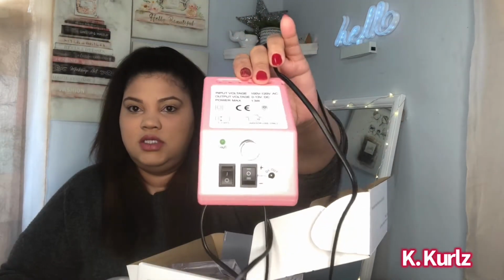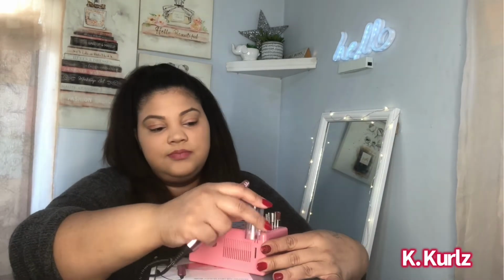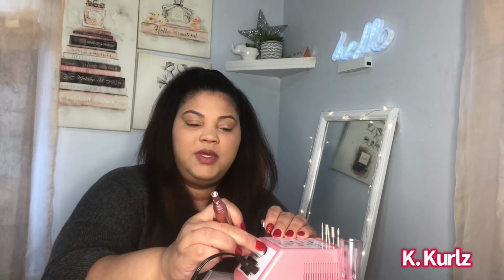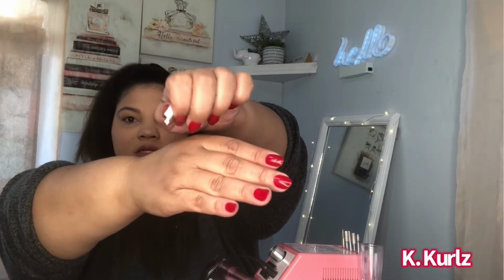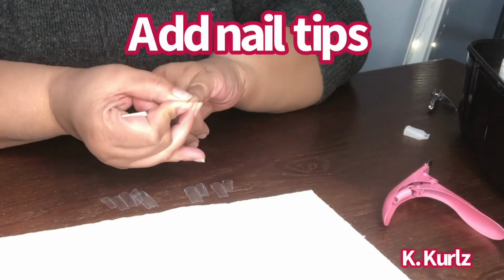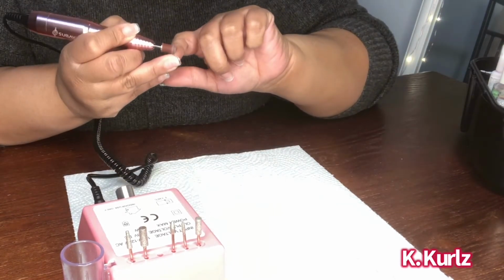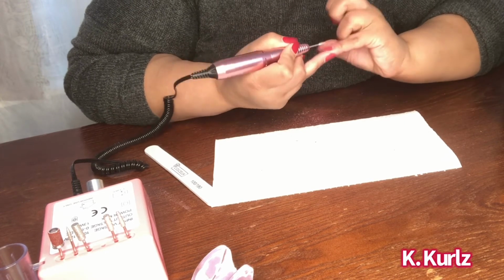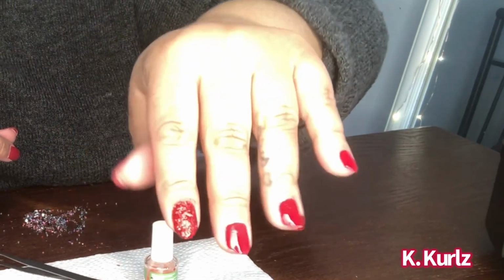DIY Reviewing Subay Professional Nail Drill from Amazon Prime | DIP Powder Nails | Karen Kurlz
What's up Kurlz Krew!! Honest product review of Subay Professional Electric nail drill✨. PERFECT for the DIY Krew!

Products used:
*Subay Professional Electric Nail Drill Machine purchased at Amazon.com for $32.98

🤳🏾Instagram: & 🐥Twitter:  & 👤Facebook: Karen Kurlz

Hope you enjoyed this video! Can't wait to see your comments but keep it friendly!!!